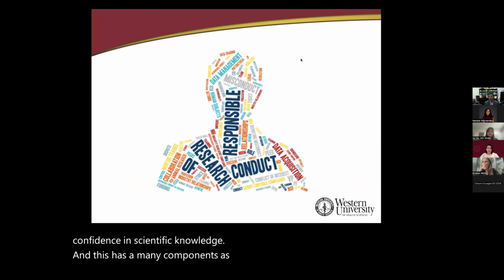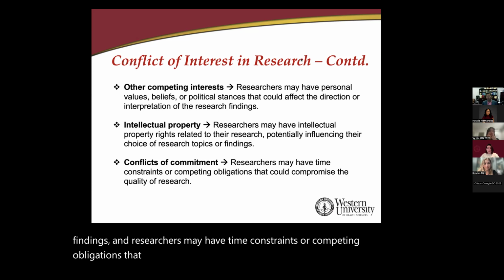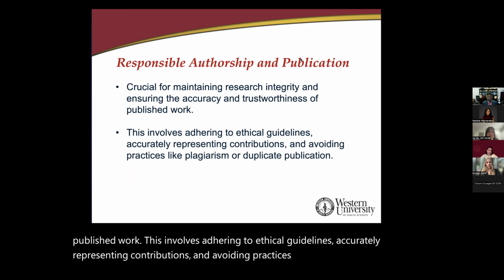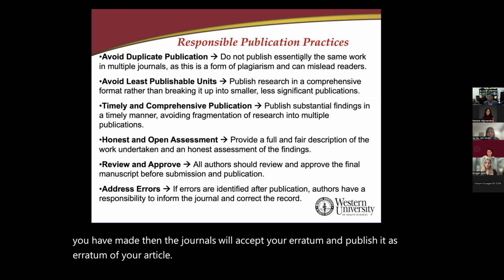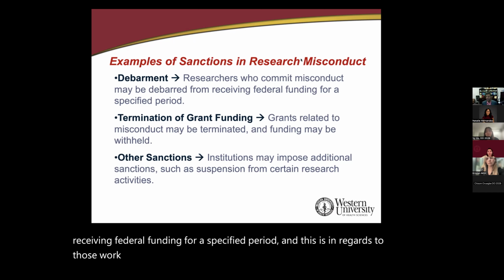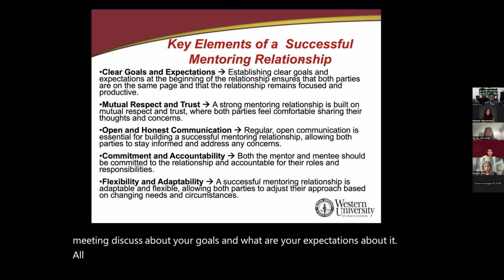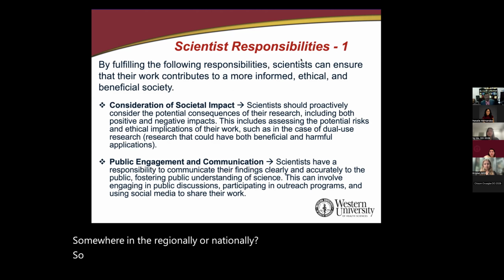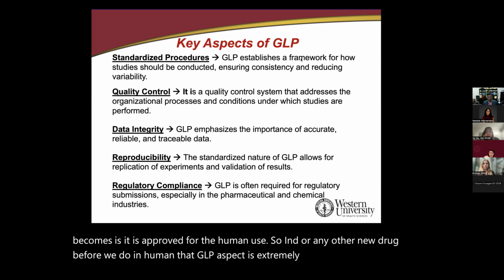NIH-NIAID Summer Research Program CTS 701 Lecture with Dr. Agrawal